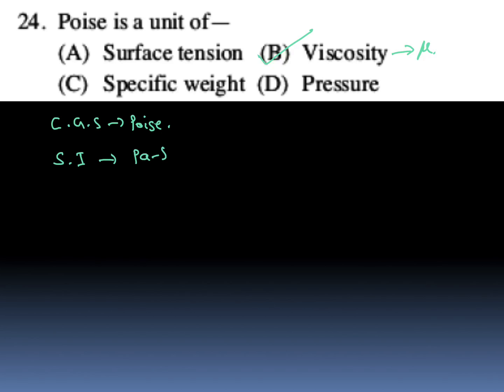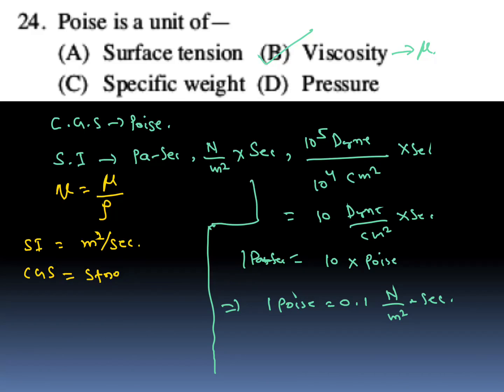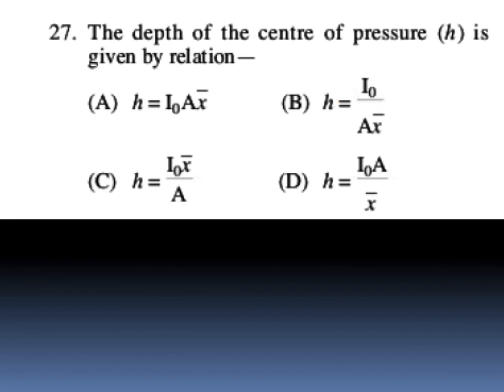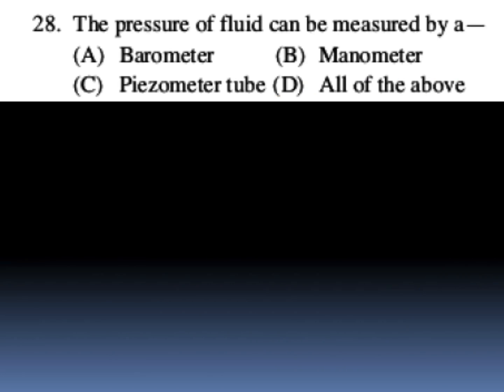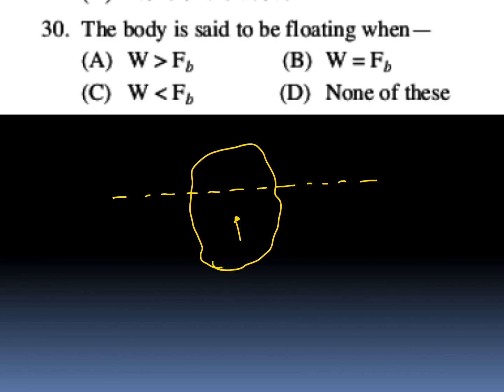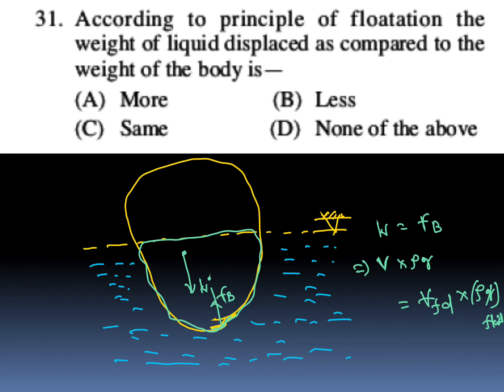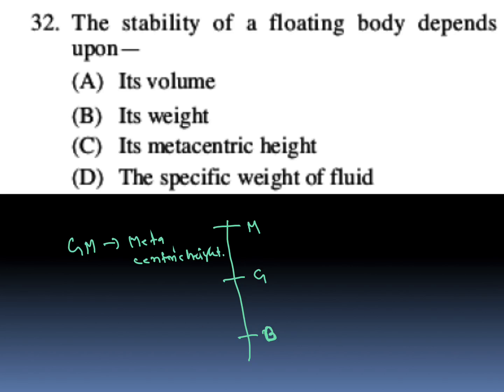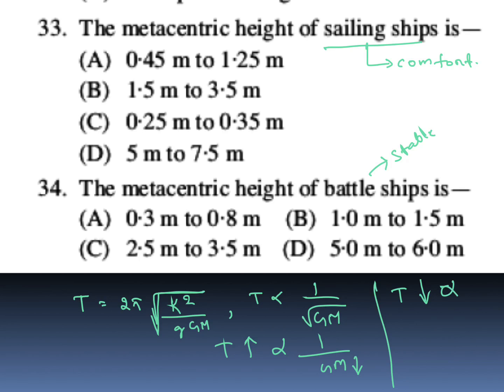MCQS FOR SSC JE, FLUID MECHANICS Part 02